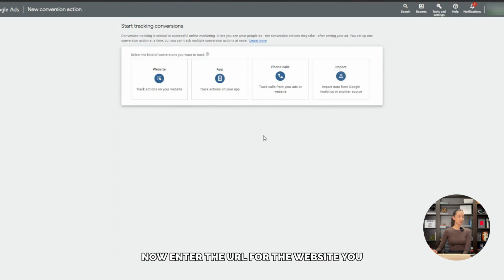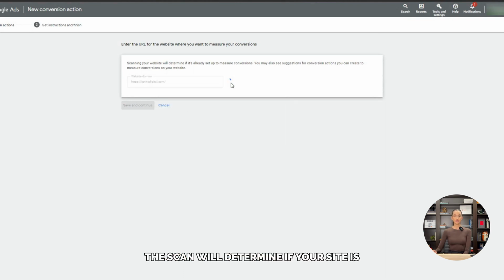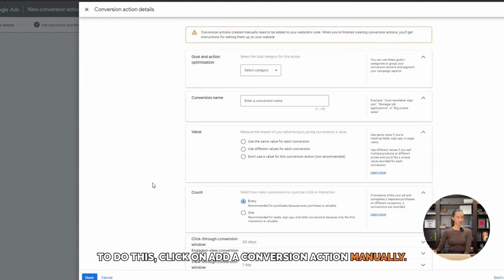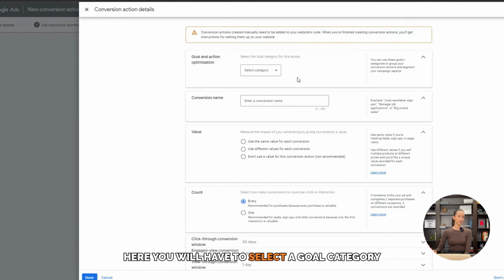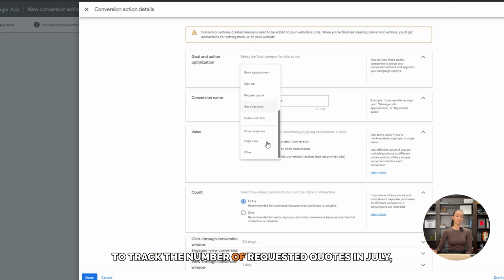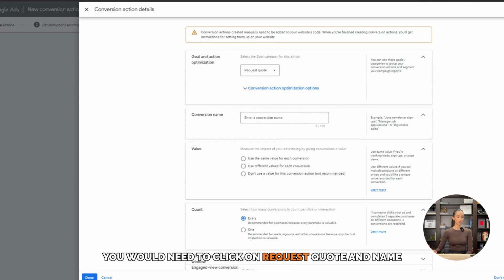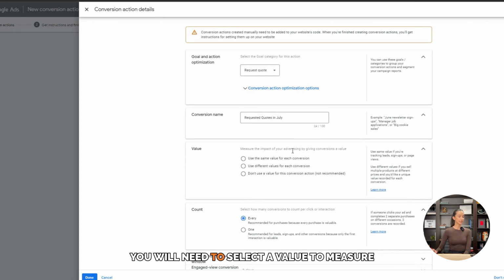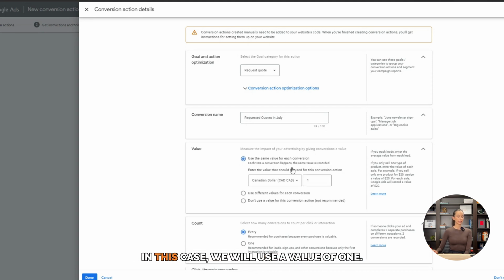How to Set Up Conversion Tracking in Google Ads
Creating conversions to track in Google Ads is a crucial aspect of measuring the success of your advertising campaign.

In this tutorial, we will guide you through the process of setting up a conversion in Google Ads step-by-step, providing you with the skills needed to track your conversions like a pro.

You’ll learn how to create high-quality tracking conversions that will help you measure your advertising success on Google.

So, don’t hesitate – start tracking your conversions on Google Ads like a pro today!

CHAPTERS
0:23 - Creating Conversion Actions Automatically
0:58 - Creating Conversion Actions Manually